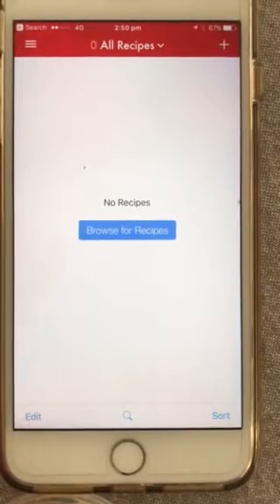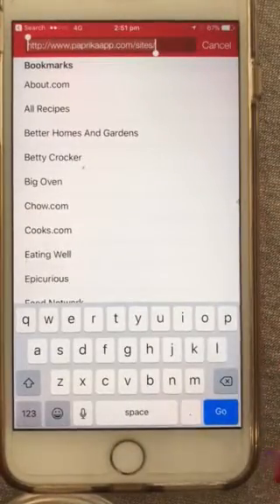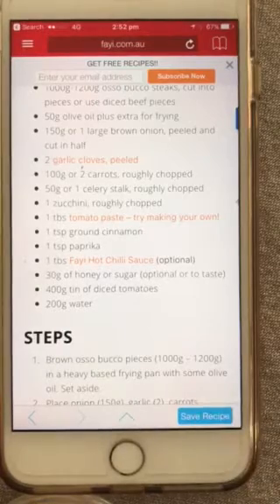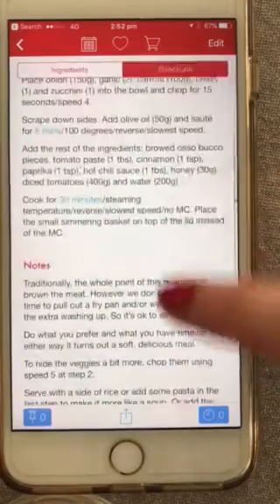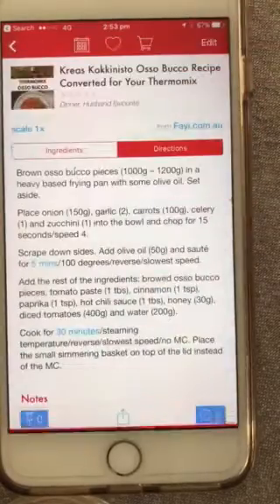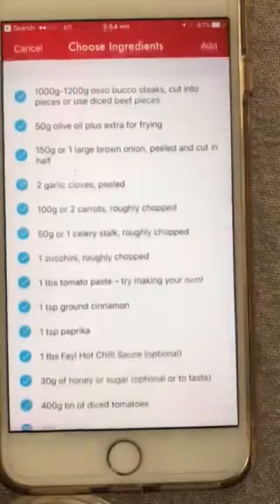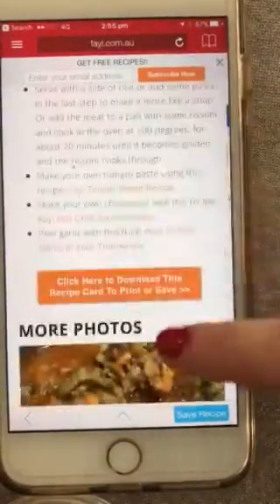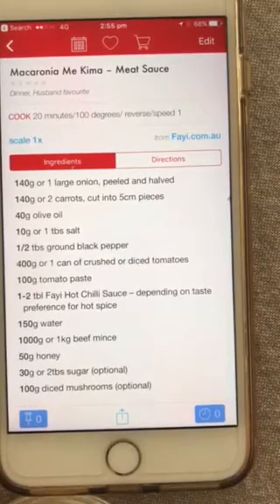How to save Thermomix recipes to Paprika app